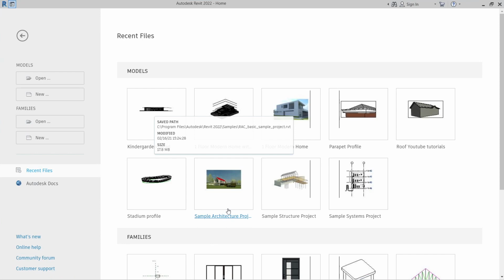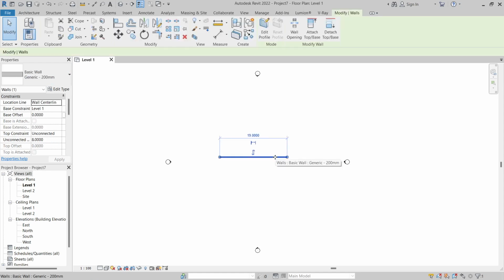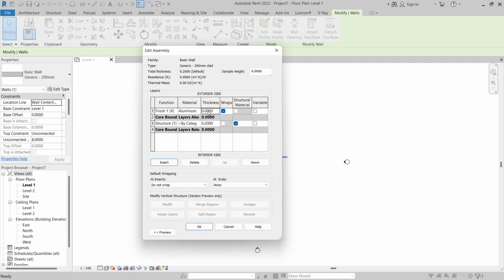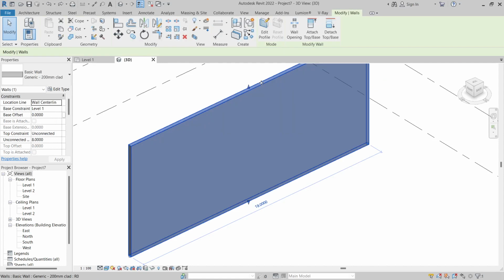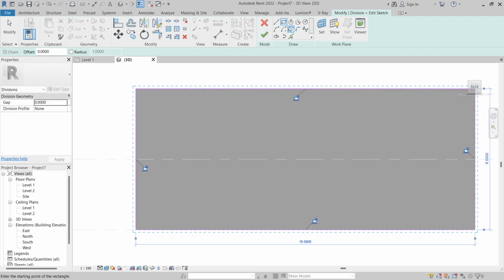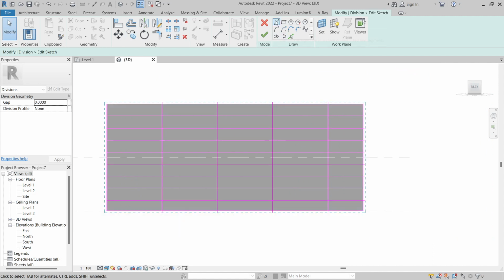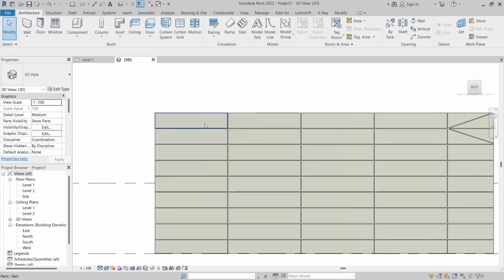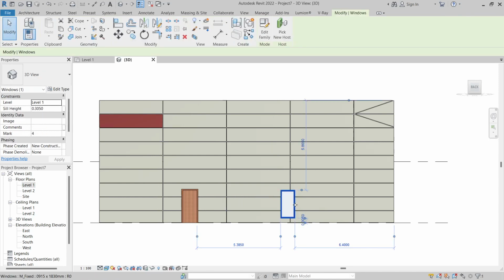How to model wall Cladding in Revit|| wall panels in Revit Tutorials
This video is about how to create wall cladding in Revit.